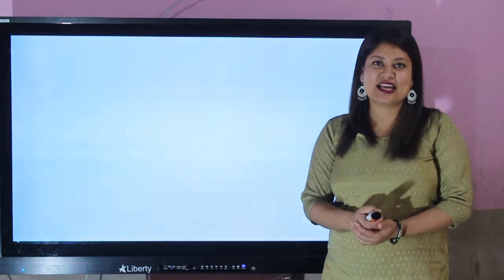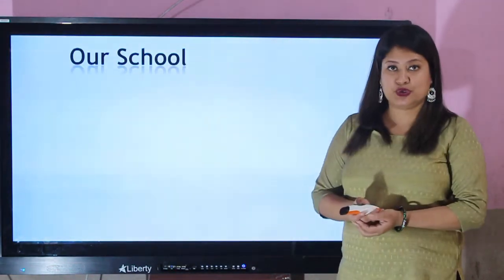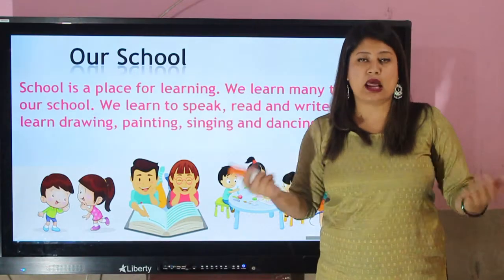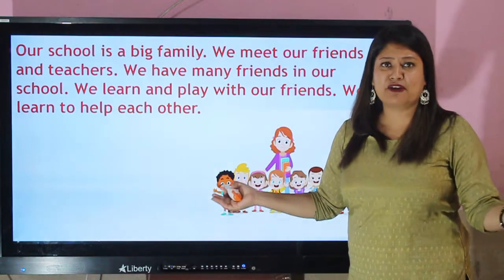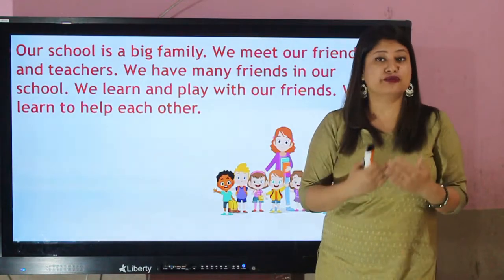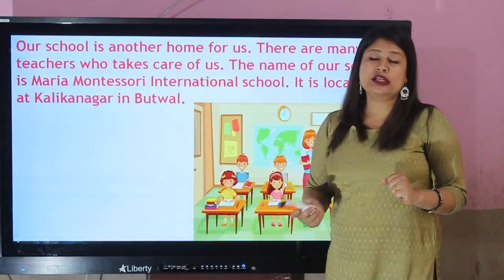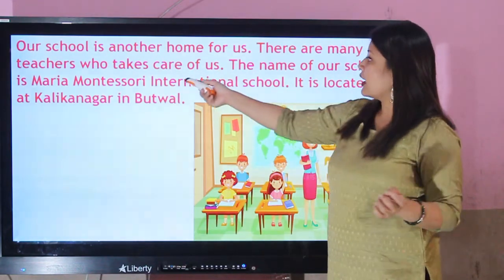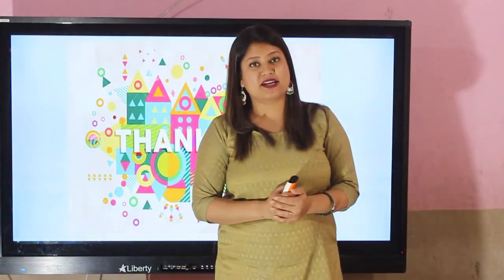(Social Studies | Grade-1) Unit-5 [Our Earth] Lesson-10 (Our School)